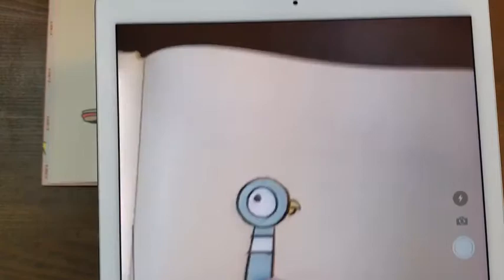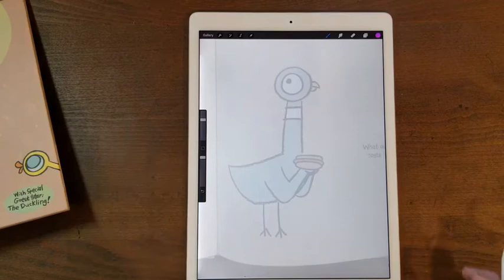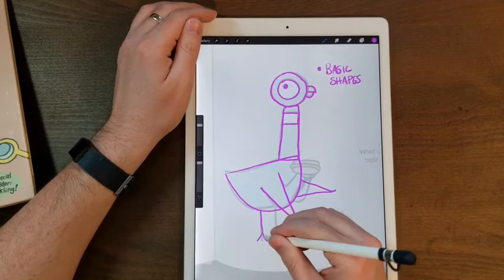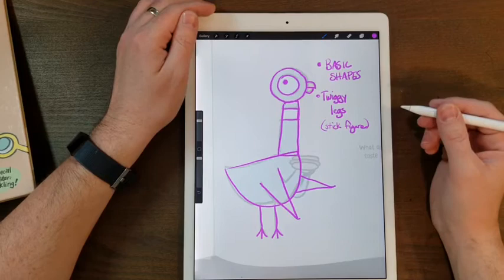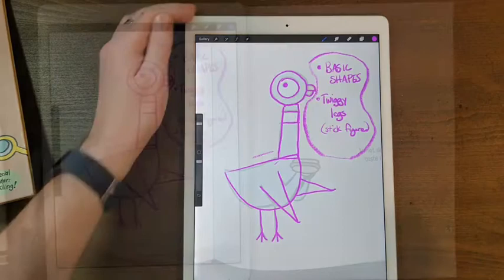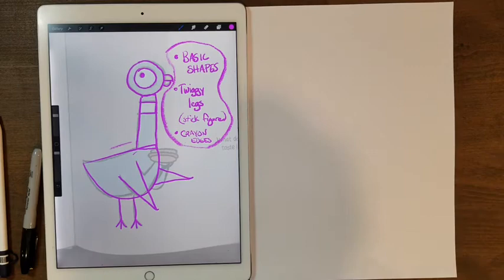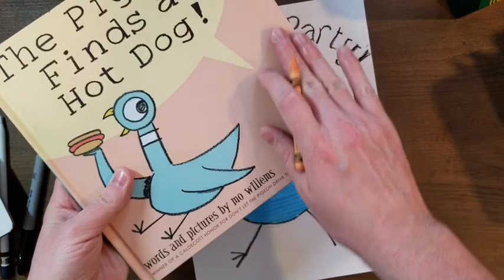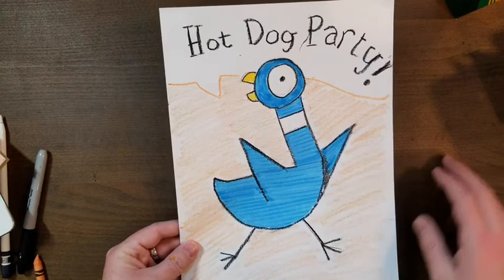Draw The PIGEON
Learn how Mo Willems draws THE PIGEON.